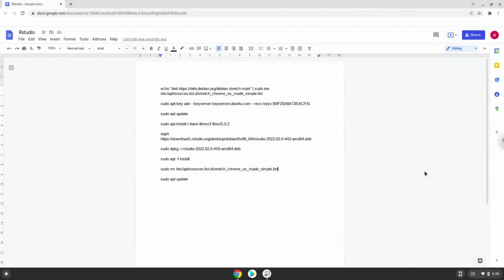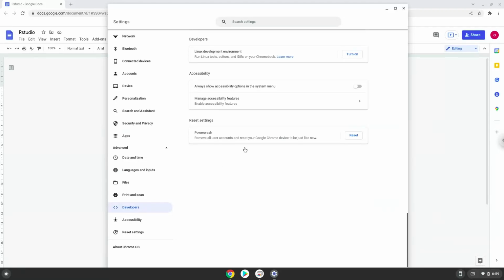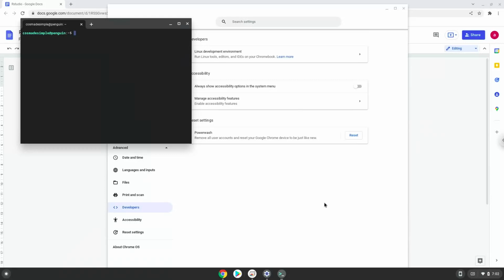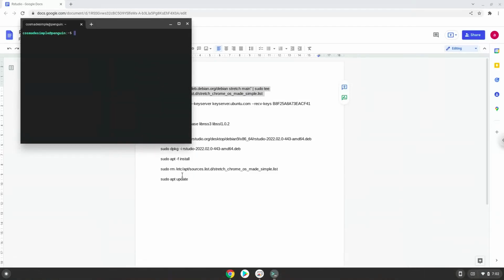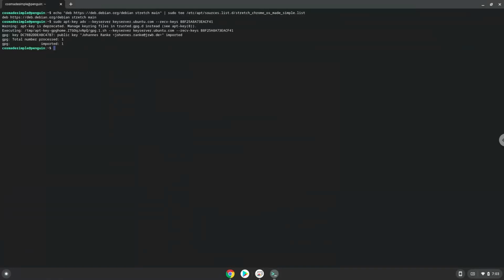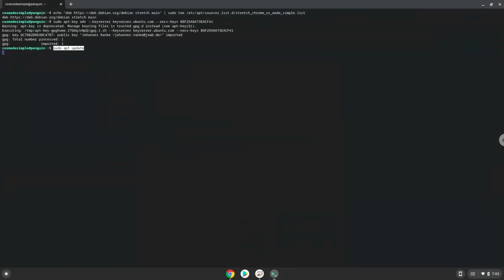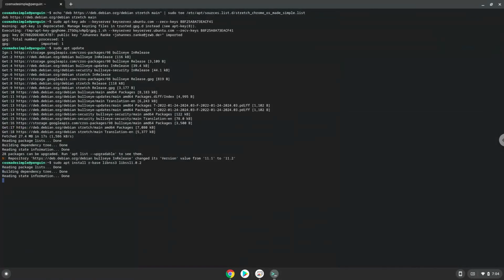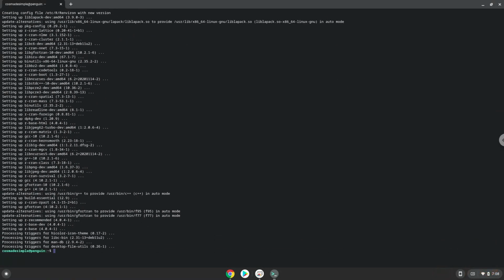How to install RStudio on a Chromebook in 2022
In this video, we are looking at how to install RStudio on a Chromebook.